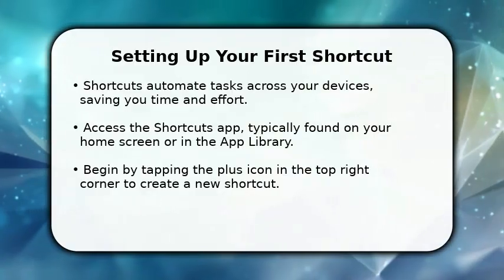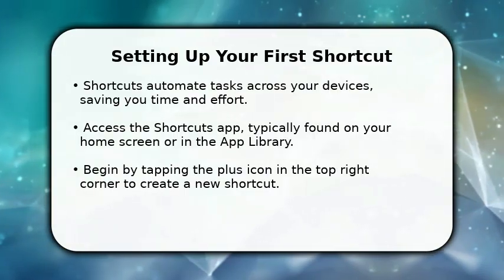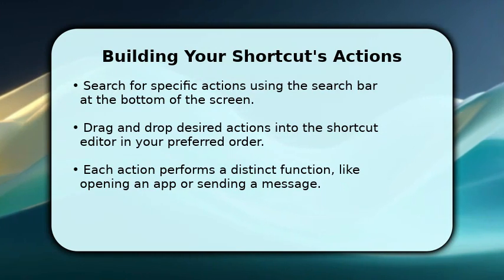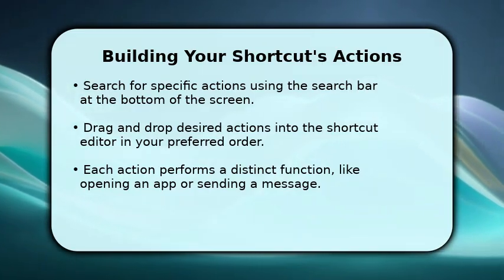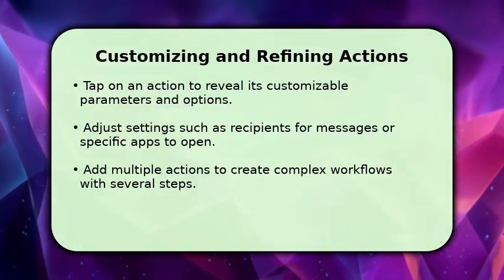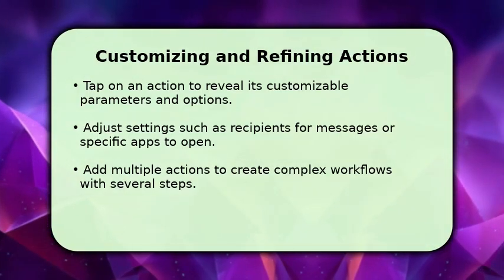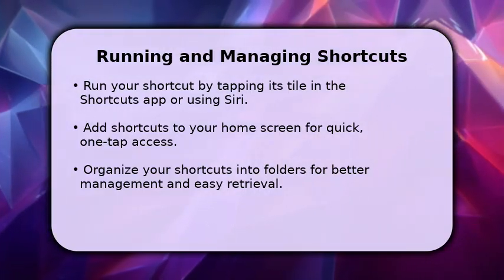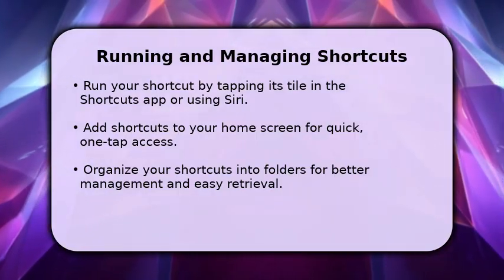How to Set Up Shortcut 2025 (The Only Way)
▸ (t) Learn the ultimate guide on setting up shortcuts in 2025. Discover how to streamline your workflow and boost productivity with our expert tips and tricks. From keyboard shortcuts to software integrations, we've got you covered.

shortcut setup 2025, keyboard shortcuts for beginners, productivity hacks 2025, software integration tutorials, workflow optimization tips